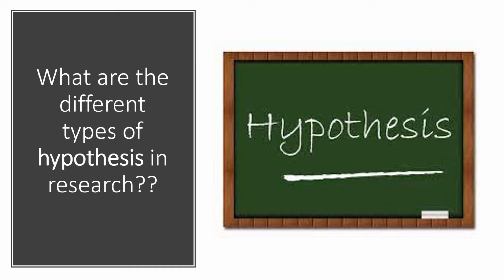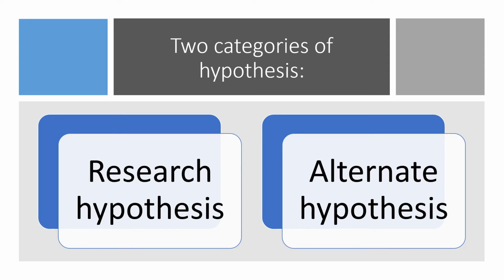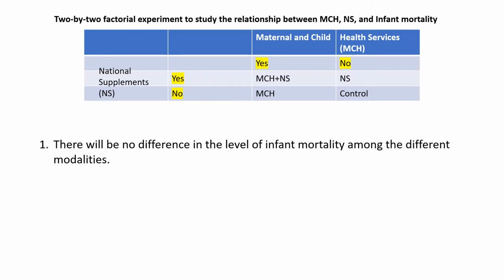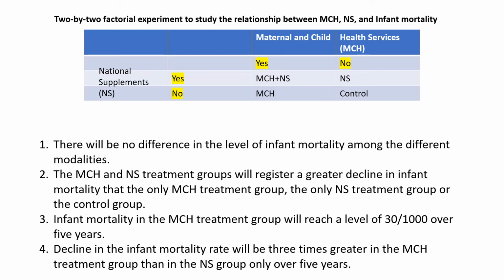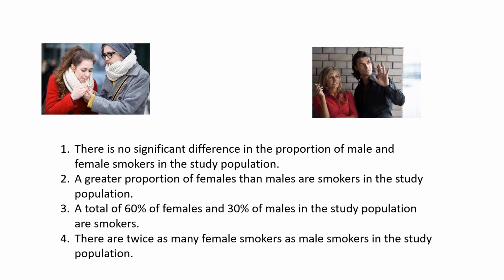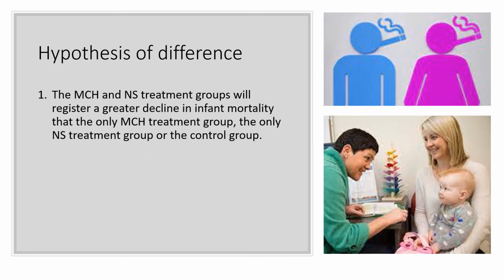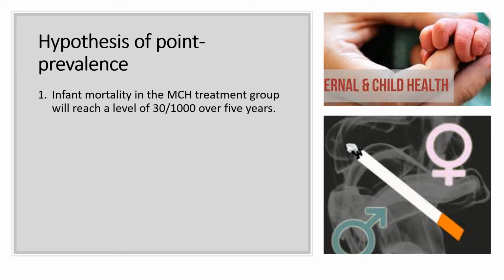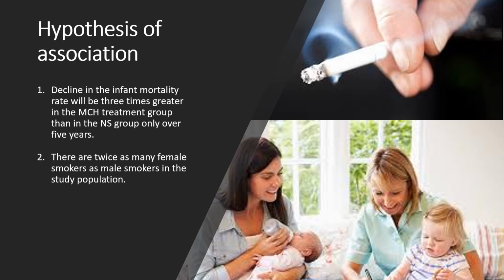What are the different types of hypothesis in research??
In this video, I explain the two broad categories of hypothesis and the sub-categories with the use of examples. Knowledge from this video will really assist researchers to formulate their own hypothesis.